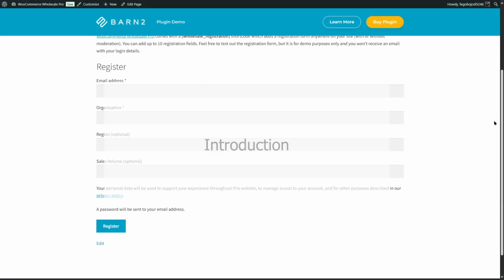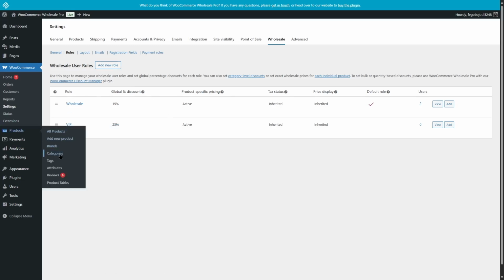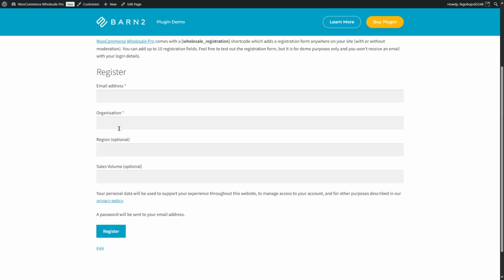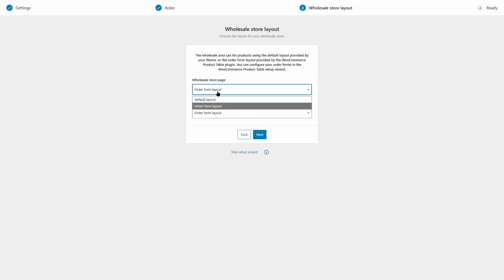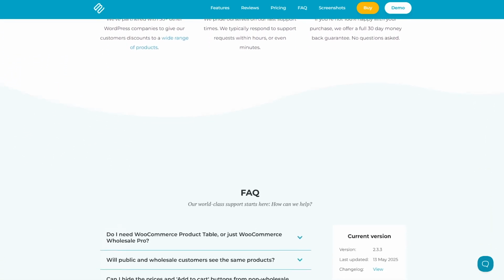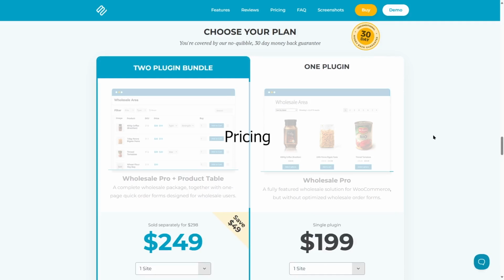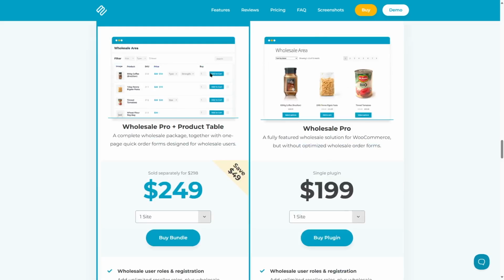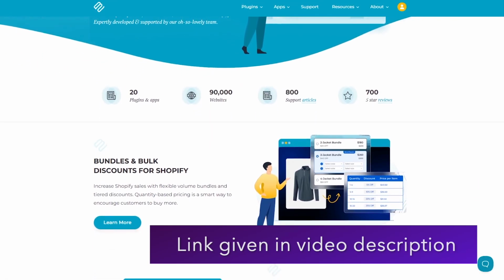WooCommerce Wholesale Pro Review | B2B WordPress Plugin Hands-On | Barn2 Plugin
Are you looking for a WooCommerce Wholesale Pro review? If you want to add wholesale features to your WooCommerce powered WordPress site, in that case Wholesale Pro might be a good choice. WooCommerce Wholesale Pro is developed by Barn2 and has really good ratings and positive reviews. This also makes us ask, is this plugin really worth the investment? That’s why in this video, we’re going to review this plugin, take a look at some of its features, pros and cons, pricing, and much more.

The goal of this review is to check out the features and functionalities and decide if it’s worth your investment. WooCommerce Wholesale Pro is a paid plugin and there’s no free version for you to try. That is why, before you go on and purchase the plugin, it might be a good idea to do some research first. This review might contribute to your research and help you make the right decision.

Using WooCommerce Wholesale Pro, you can add several B2B and wholesale features on your WordPress website. Features such as price flexibility, product visibility, user roles and registration and much more. We will explore all that in this review. At the end, we will also provide our final verdict on who should use this plugin and who shouldn’t. So stick around till the end and watch the entire WooCommerce Wholesale Pro review.

⭐️⭐️ Relevant Links ⭐️⭐️